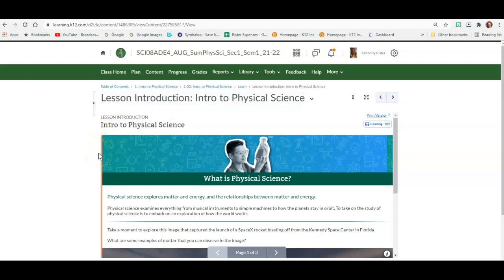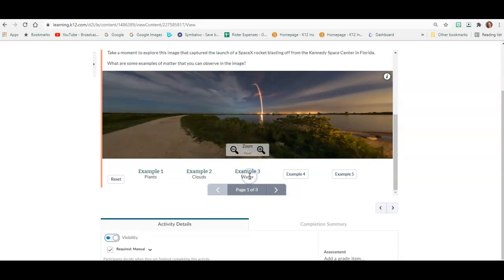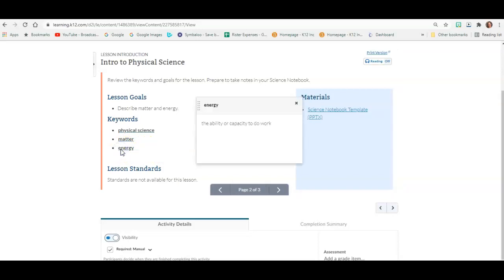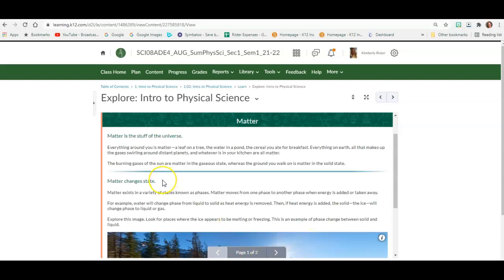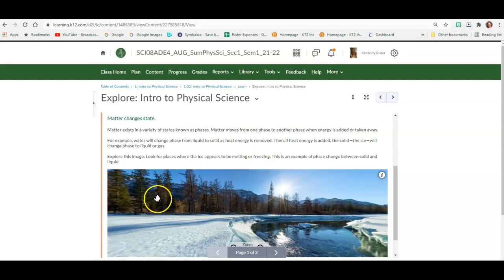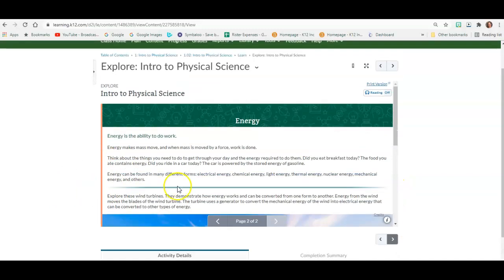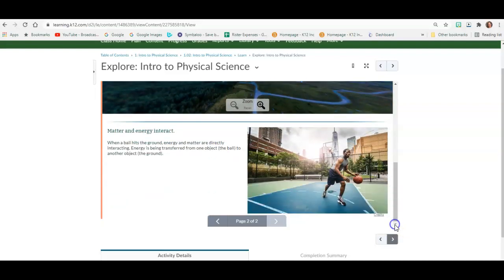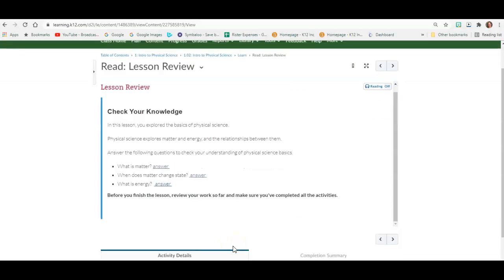1.02 Intro to Physical Science